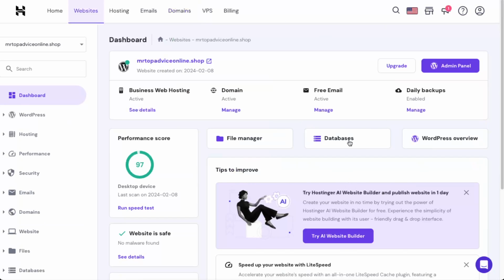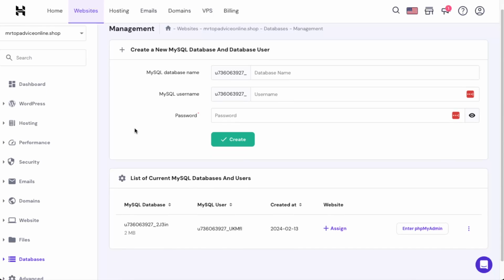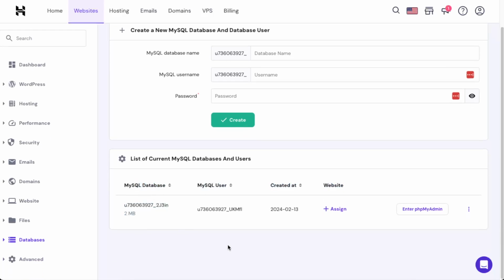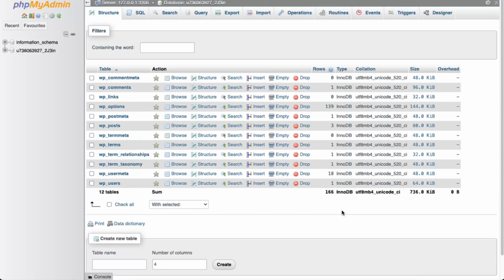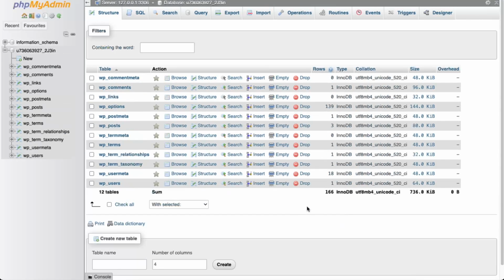How To Use MySQL Database In Hostinger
In this video I show you How To Use MySQL Database In Hostinger!